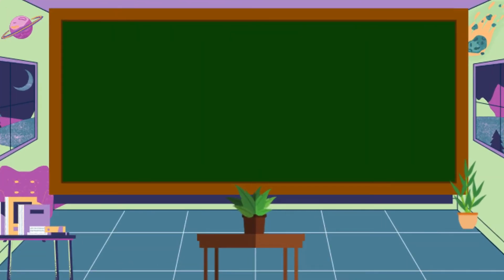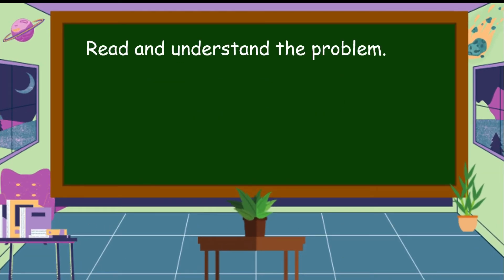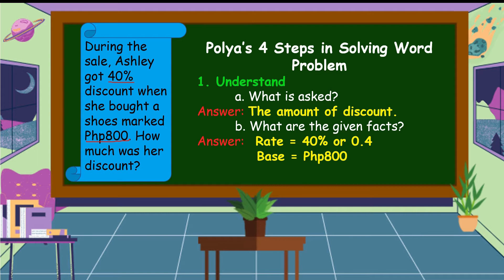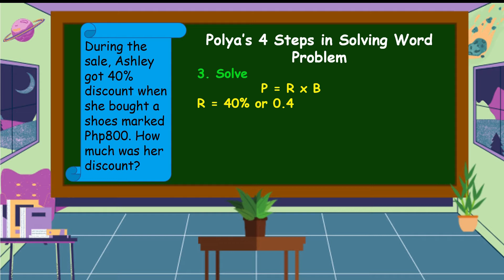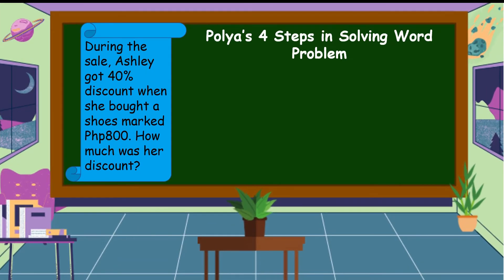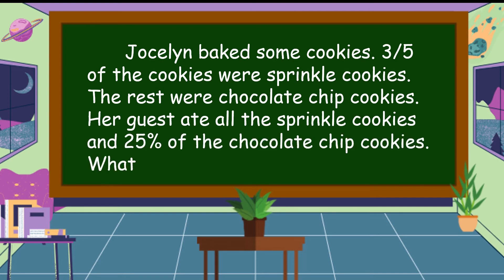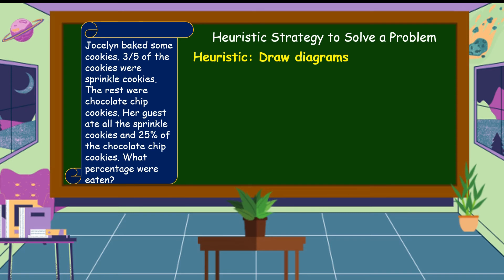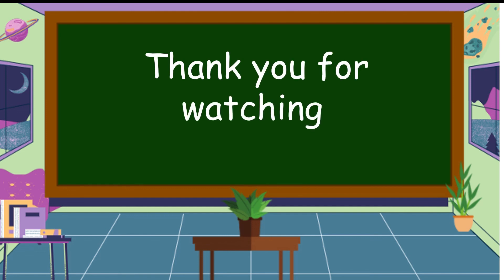Grade 6 Solving Routine and Non- Routine Problems Involving Finding the Percentage, Base, and Rate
This video is all about solving routine and non-routine problems involving finding the percentage, base, rate.